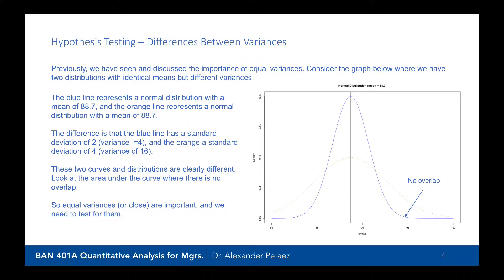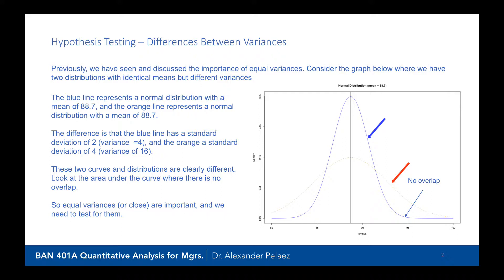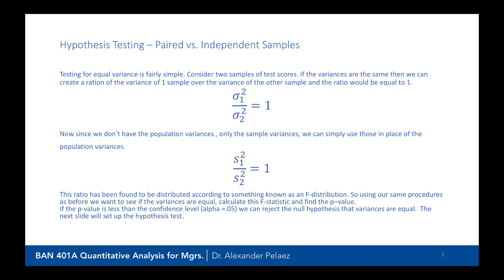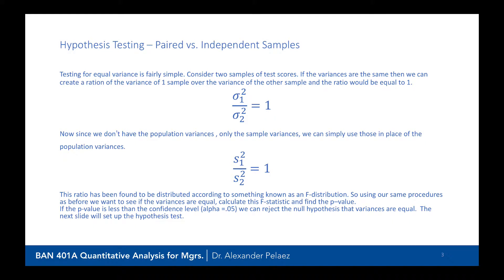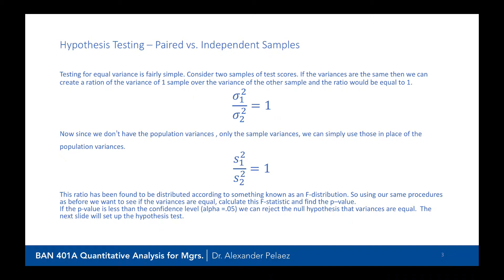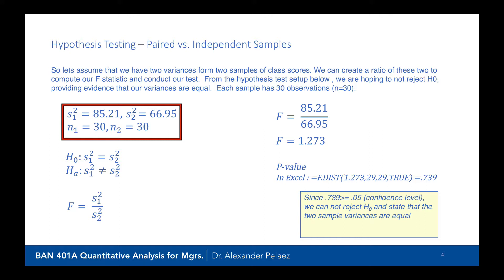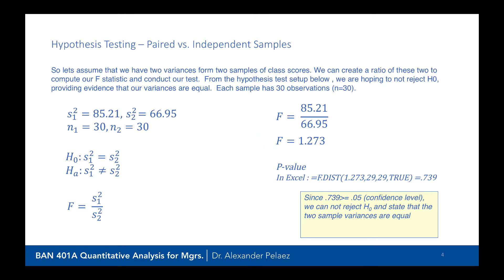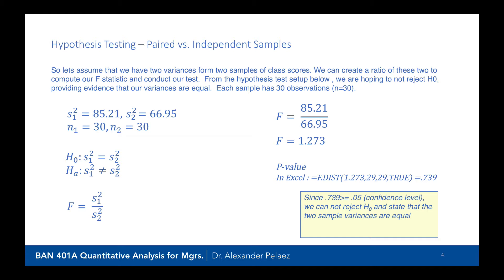BAN 401 - Module 9.5 - Hypothesis Testing - F-Test in Excel - Test of Equal Variance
This video explains the concept of testing for equal variances also known as a F-test.